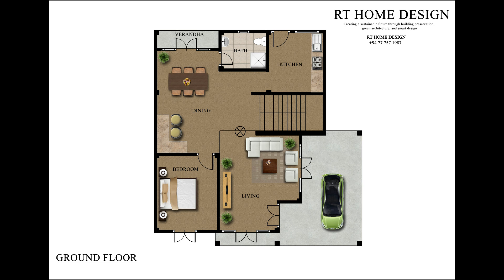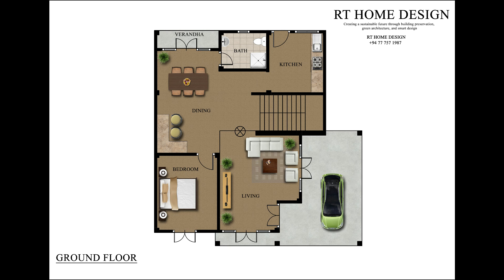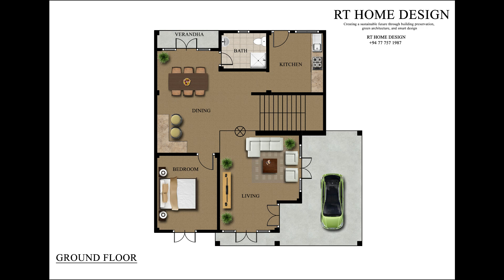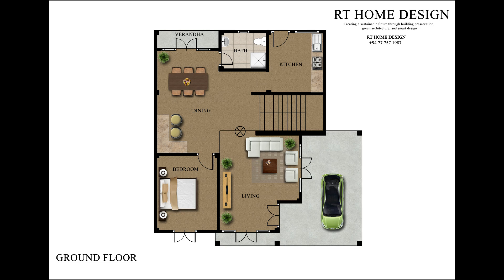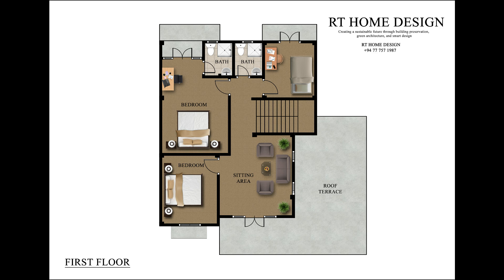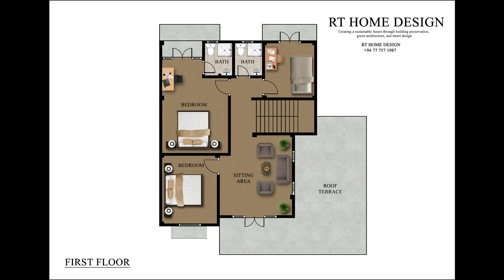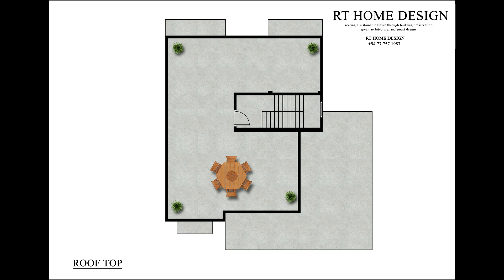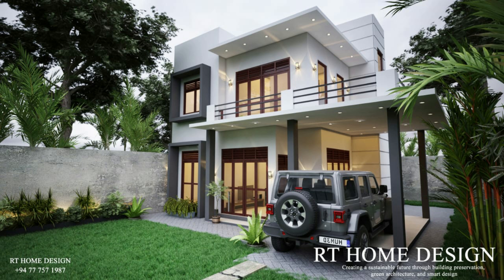(08) කුඩා ඉඩමක ඉඩකඩ අපතේ නොයන පරිදි සාදාගත හැකි නිවසක්.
ගොඩක් දෙනා අද බලාපොරොත්තු වෙන්නේ කුඩා ඉඩමක සාදා ගැනීමට හැකියි නිවාස පිළිබඳවයි, පර්චස් 7 නිර්මාණය වූ නිවසක් මෙම වී වීඩියෝවෙන් ඔයාලට බලාගන්න පුලුවන්. නිවස හදන්න ඉඩමෙන් පර්චස් 4.4 පමණයි යොදාගෙන ඇත්තේ, ඉතිරි ඉඩ  මිදුල සඳහා ඉතිරි කර ඇත.